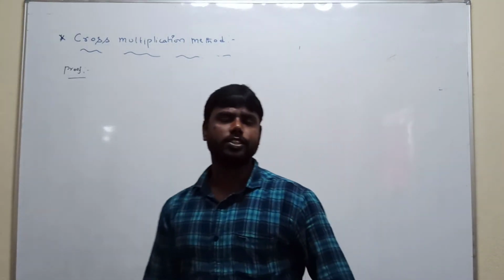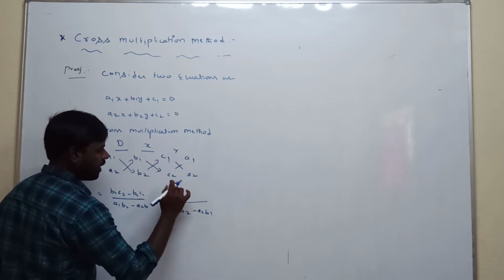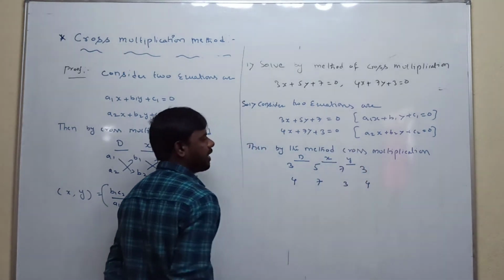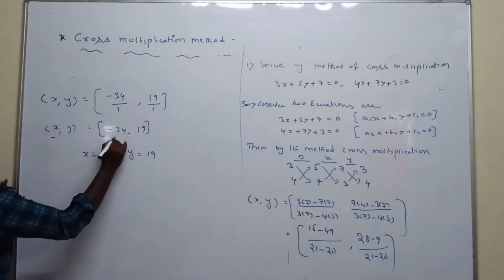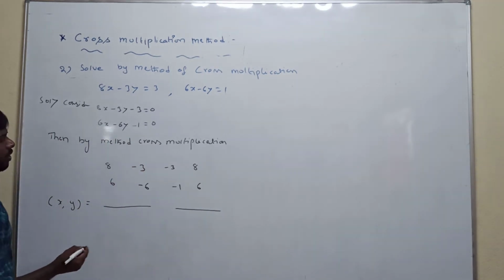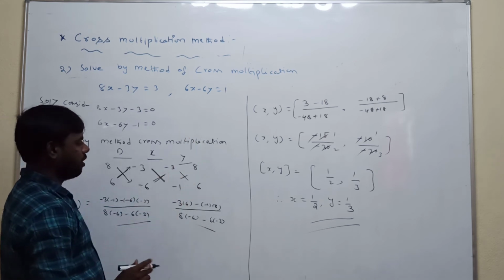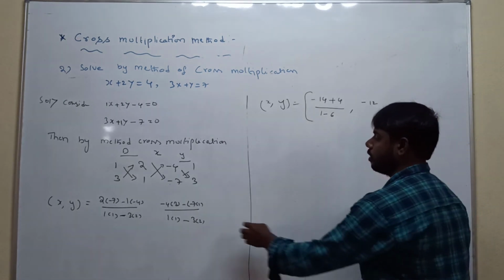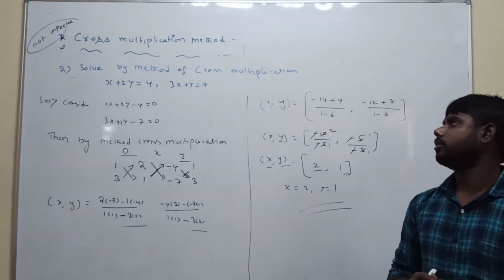2.theory of equations(23/10/20)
solve by cross multiplication method